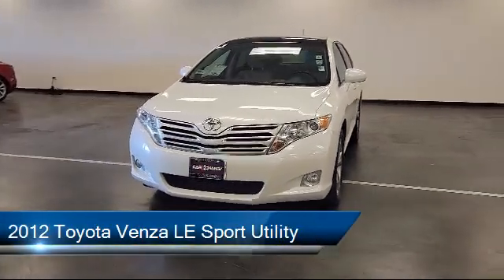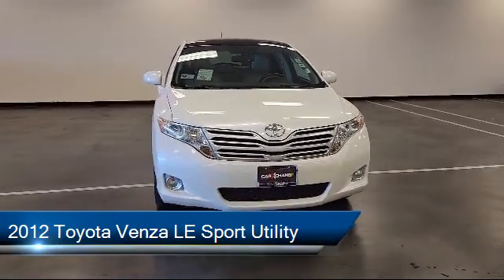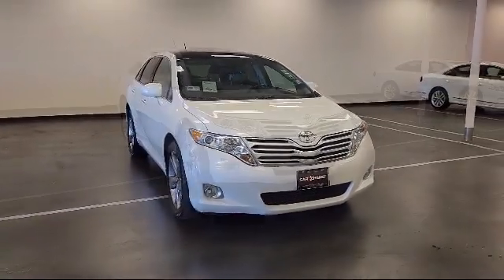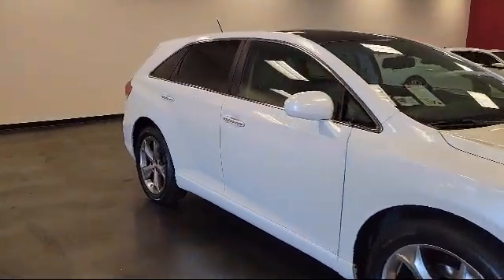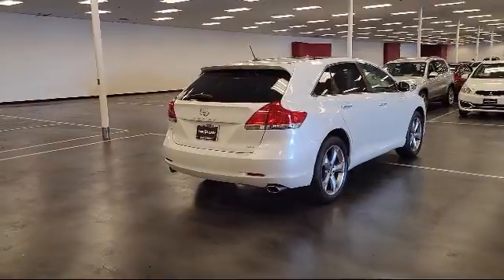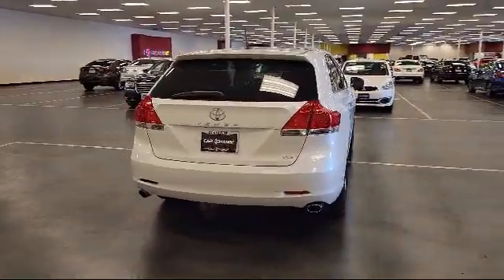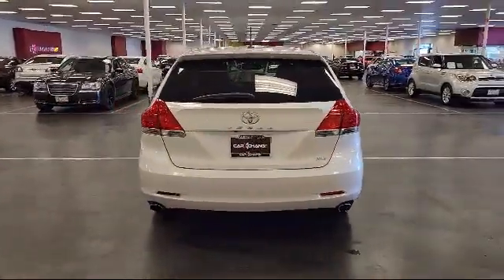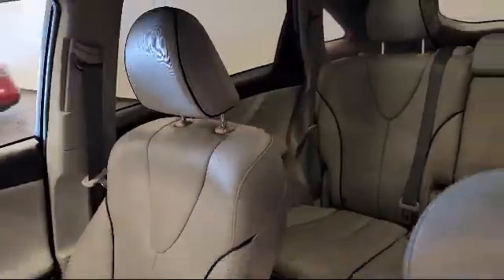2012 Toyota Venza LE Sport Utility Victorville Apple Valley Hesperia Adelanto Barstow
2012 Toyota Venza LE Sport Utility Stock Number: 2203020 Vin:4T3ZK3BB8CU051649.

Victorville Hyundai
14821 Palmdale Rd A